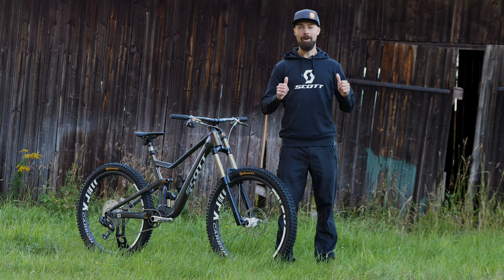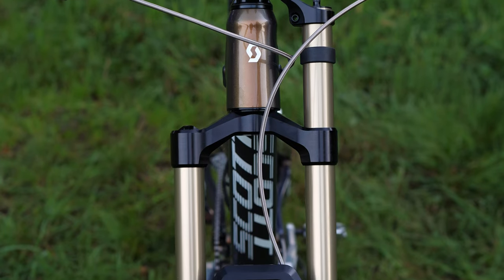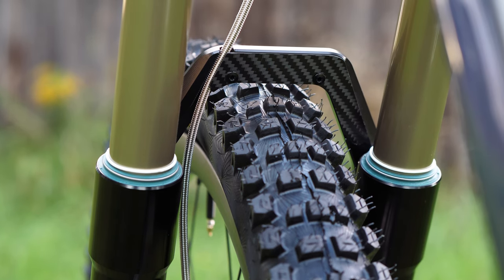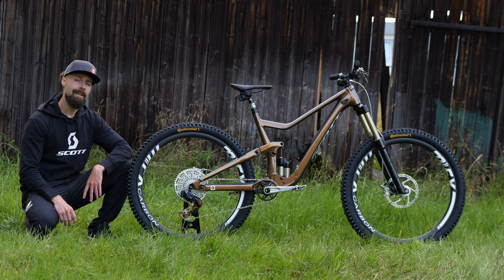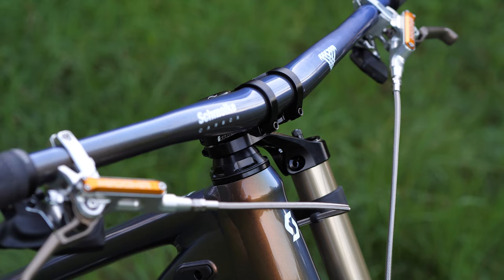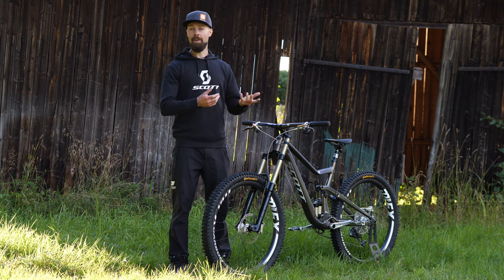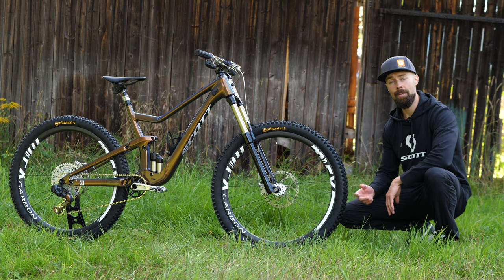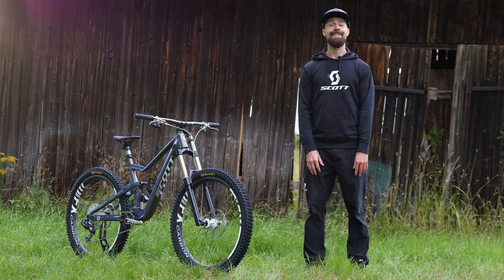Dangerholm's Golden Night Ransom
Dangerholm introduces his latest build and takes us on a journey into the building process as well as a deep dive into the mouthwatering specifications. Enjoy!